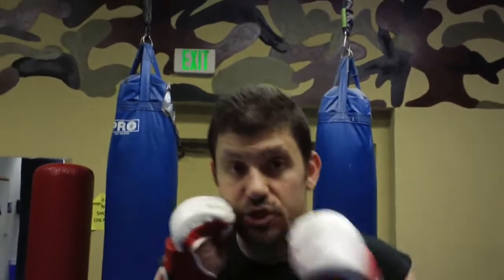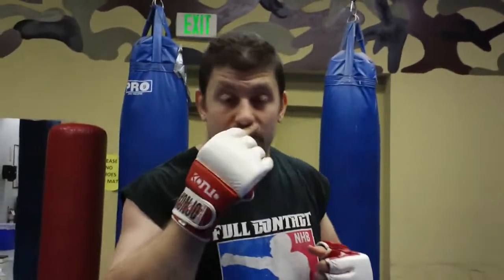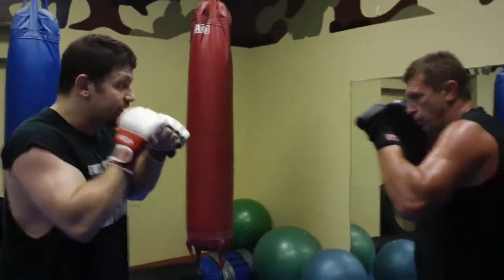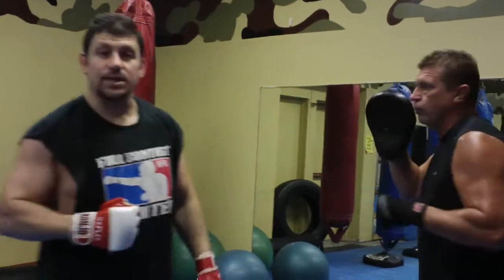#29 Learn Boxing Catch Jab & Return MMA Striking Muay Thai Dutch Kickboxing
4 1/2 Hr HIGHLY RATED Self-Defense DVD PRODUCTS YOU NEED for DEFENSE W/DISCOUNTS Below! #29 Learn Boxing Catch Jab & Return MMA Striking Muay Thai Dutch Kickboxing

35+Yrs Martial Arts/4 Black Belts/Acting Stunts/Pro MMA/MMA Color Commentating/Interviews
Sylvester Stallone Stunt Double Ready to Remake Homage Reboot or TV shows Cobra, Tango & Cash, Assassins, Nighthawks...Martial Arts News Also, the Modern Day ACTUAL Next NEW REAL STEVEN SEAGAL son THAT CAN ACTUALLY MAKE AIKIDO & Systema Standing Locks work FOR REAL vs PRO MMA Fighters Ready to Remake Reboot Above the Law, Out for Justice! Learn how to Fight like John Wick Batman Fighting Combatives & Street Jiu-jitsu

Atlanta ATL SAG Actor & Stuntman stunts fight coordinator 5'11" 4 Black Belts, Pro MMA Fighter & Commentator, Firearms Expert. Best Fight Clips Highlight Highlights Above the Law, Out for Justice, Under Seige, Hard to Kill, Die Hard, Lethal Weapon, TV show sequel , 1,2,3,4,5,6

UFC / Belator MMA/ ONE Technical Analyst Technique Interviewer,Media, Color Commentator Breakdown Learn Rare Submissions How to Defend Counter Self-Defense Youtube Channel

Blend Karate, Judo,& Russian Martial Arts Systema + Aikido JKD Wing Chun Kung Fu
Best Mixed Martial Arts coach Classes Instructor Russian Systema Self-defense Combatives Instruction, BJJ vs Catch Wrestling,
Pancrase 270-276 Color Commentator for UFC Fight Pass!
MMA, Karate Go Jiu-jitsu, Muay Thai Dutch Kickboxing, Combatives & CCW CWP CQB CQC training Best

CatchJitsu.com  CatchJitsu Learn Best How to do Techniques Technique Neo Striking shifting blitzing blitz System, Submission Dan The Wolfman

Martial Arts Journey vs Hard2Hurt vs Sensei Seth vs Ramsey Dewey vs Master Wong vs Rokas vs Karate Nerd vs Jesse Enkamp vs Icy Mike drama news talk feud war Steven Strangles People Breakdown technical technique from actual expert